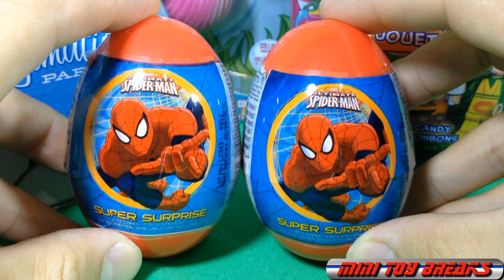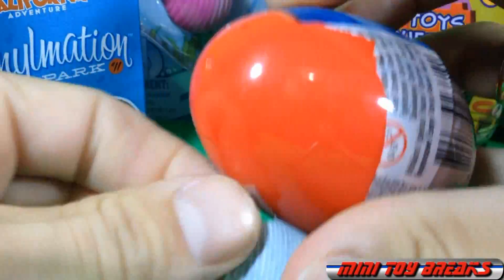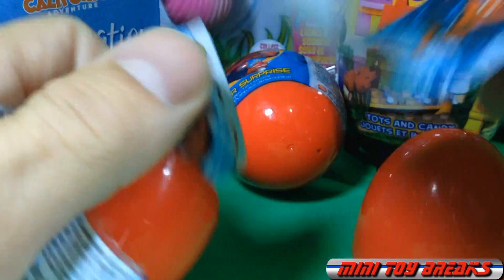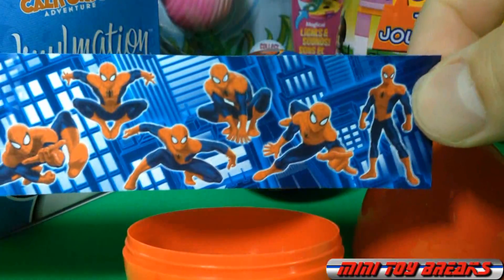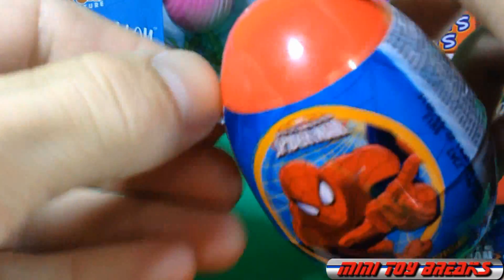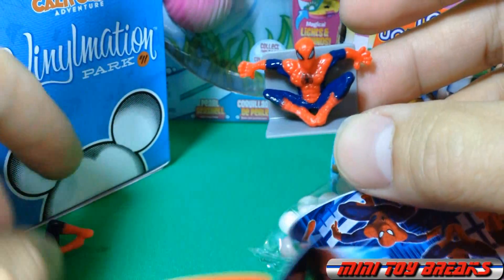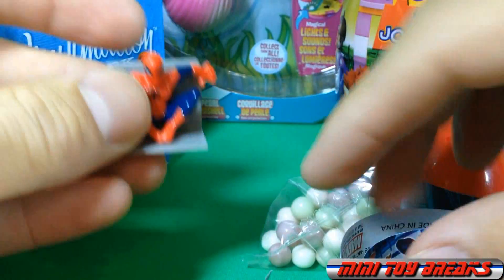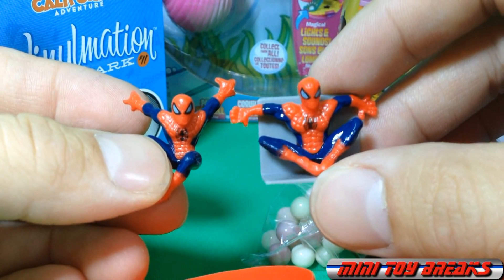Ultimate Spider-Man Super Surprise Egg Unboxing X2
Opening two Ultimate Spider-Man eggs.